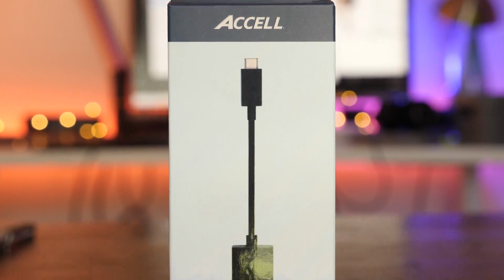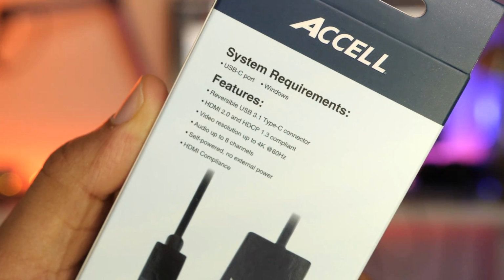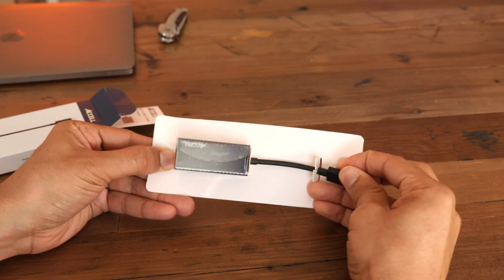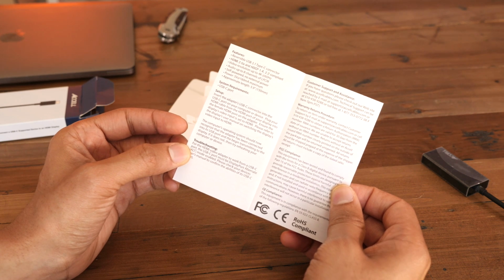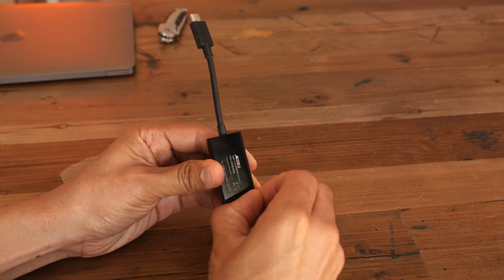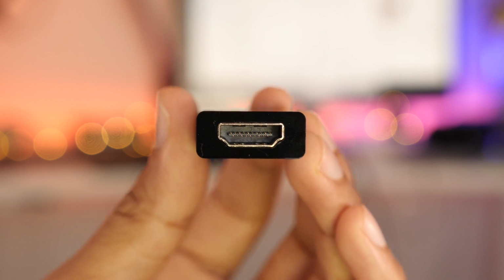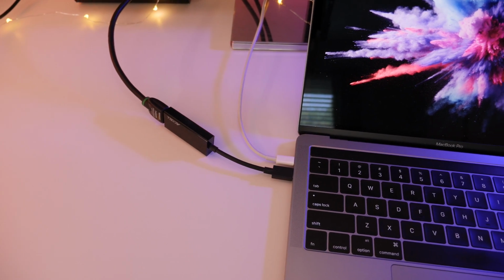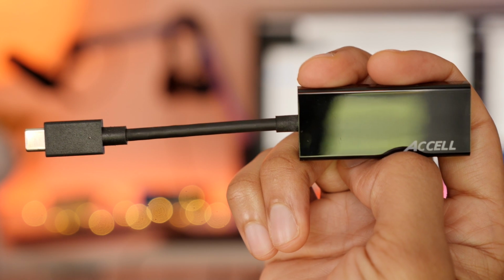Accell USB-C to HDMI 2.0: 4K @60Hz with MacBook Pro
Accell's USB-C to HDMI 2.0 adapter lets you connect to 4K Displays at 60Hz with MacBook Pro.